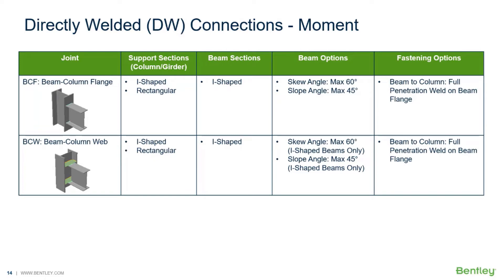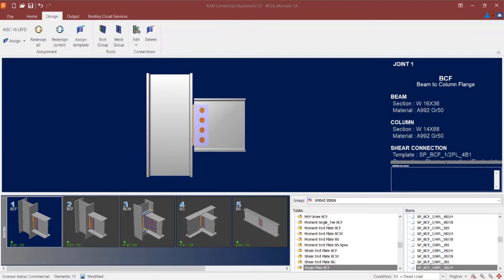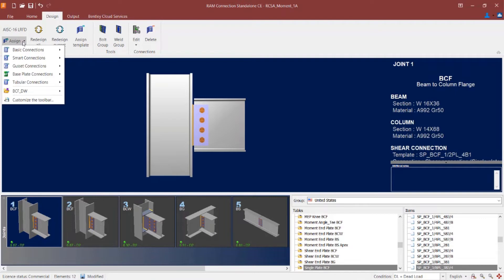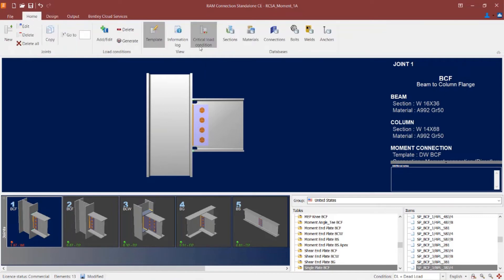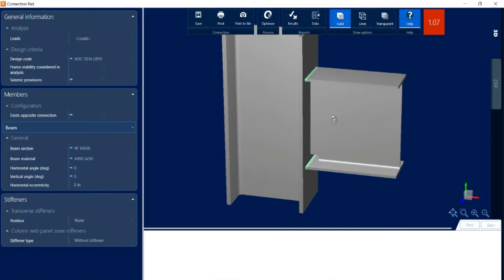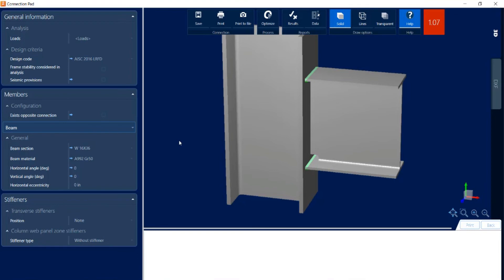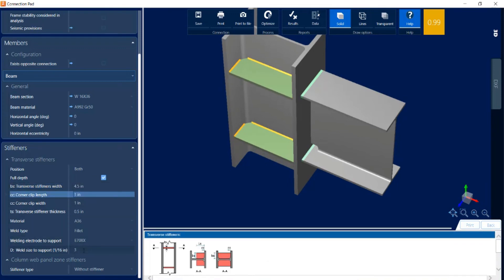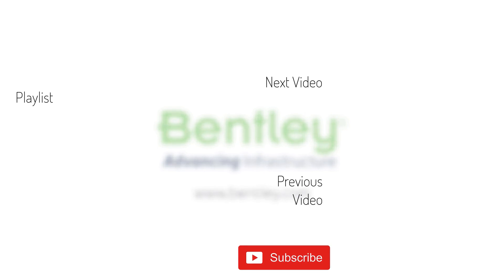Designing Directly Welded (DW) Connections in RAM Connection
In this video, you will learn how to design directly welded moment connections for beam to column joints.